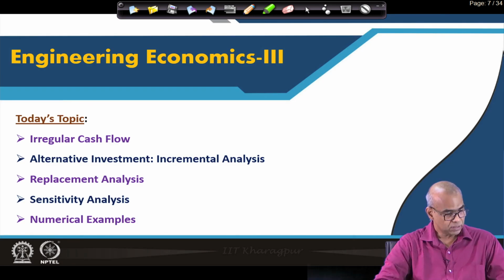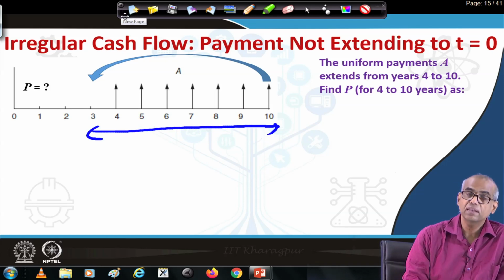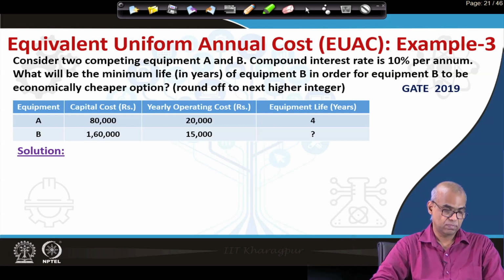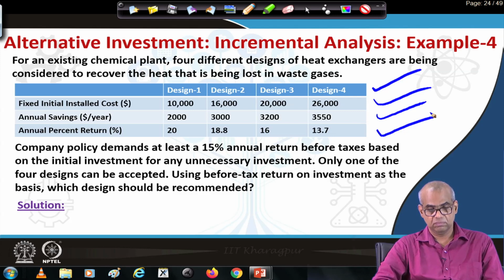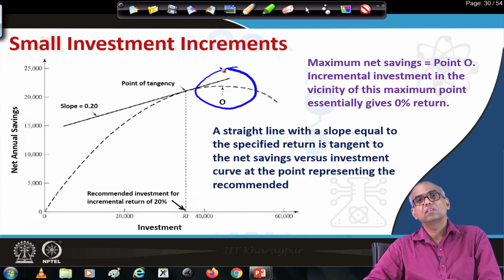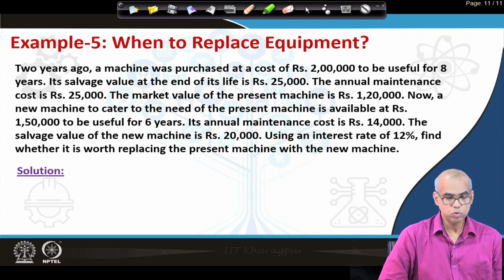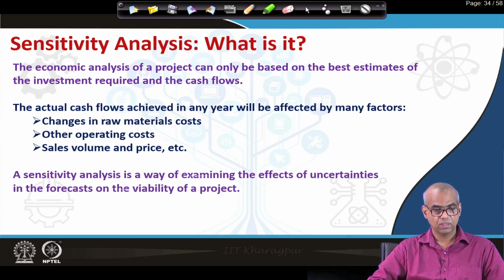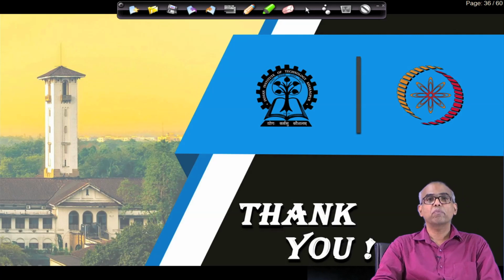Lecture 25: Alternative Investment, Replacement and Sensitivity Analysis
Alternative Investment, Replacement and Sensitivity Analysis